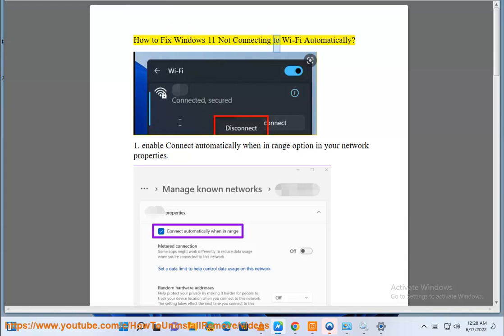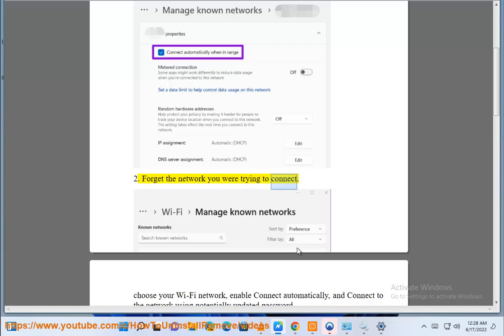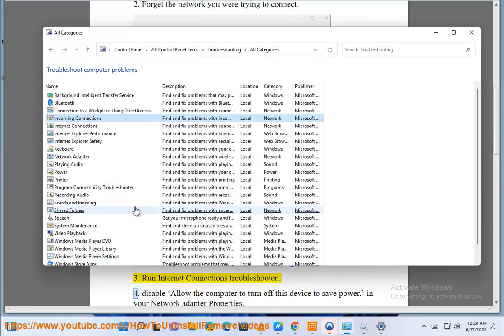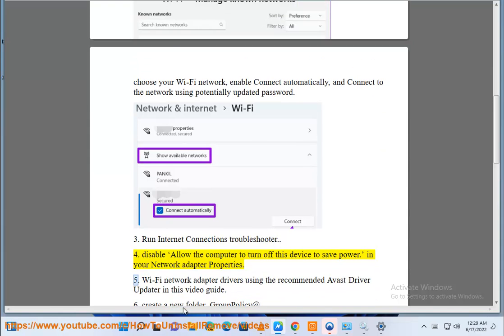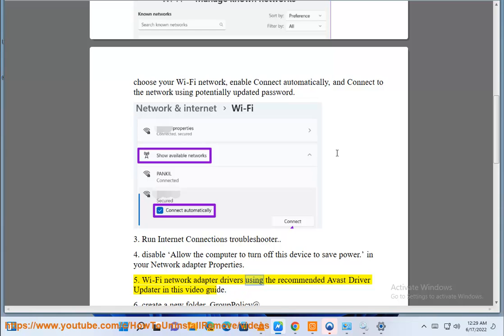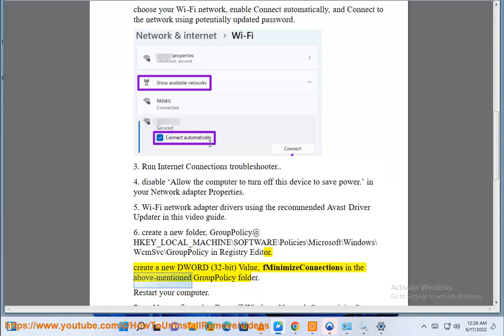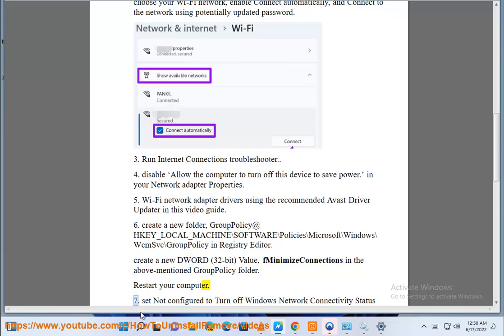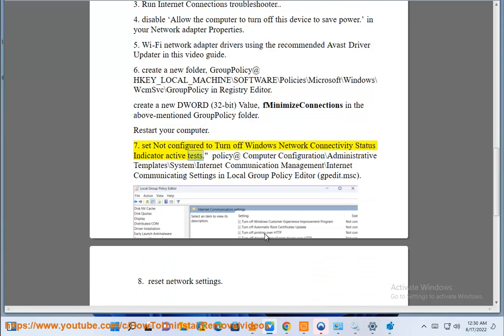Fix Windows 11 Not Connecting to Wi-Fi Automatically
Here's how to Fix Windows 11 Not Connecting to Wi-Fi Automatically. Run Avast Driver Updater@ to keep your device drivers up-to-date, easily & effectively.